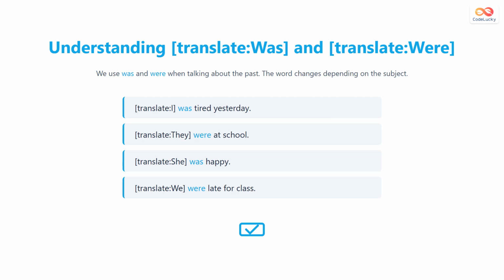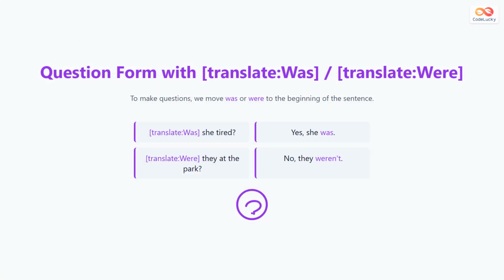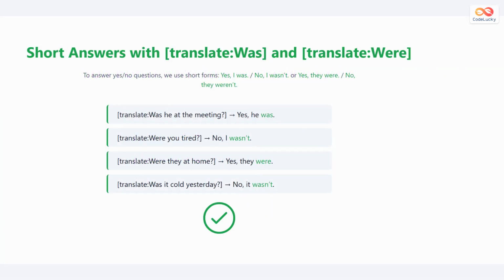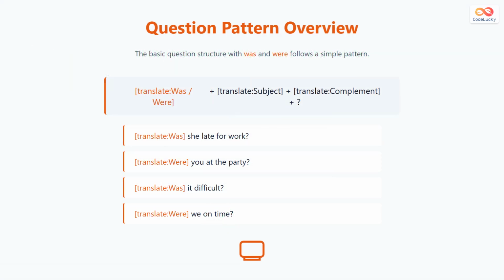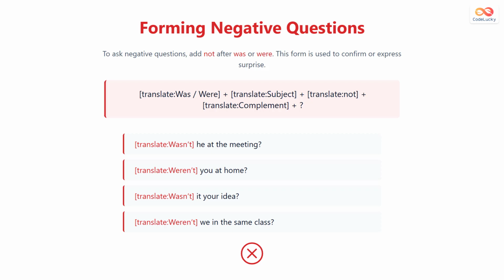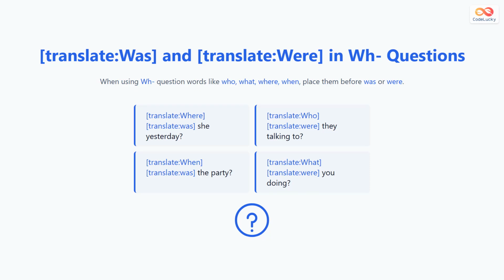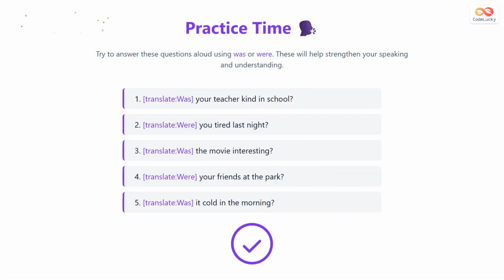Learn Was and Were Questions in English | Easy Past Tense Lesson for Beginners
🗣️ Learn how to ask and answer questions with 'was' and 'were' in English!

In this lesson from the English Learning from Scratch series, you will understand the difference between 'was' and 'were', learn how to form questions, short answers, and negative sentences, and get easy examples with clear explanations.

Perfect for beginners who want to improve their confidence in speaking and understanding past tense English conversations.

🎯 Practice aloud, follow along, and start using English naturally in your daily life.

Chapters:
00:00 - Was and Were - Questions
00:18 - Understanding Was and Were
00:36 - Question Form with Was and Were
00:56 - Short Answers with Was and Were
01:14 - Question Pattern Overview
01:33 - Forming Negative Questions
01:54 - Was and Were in Wh- Questions
02:12 - Practice Time
02:33 - Outro